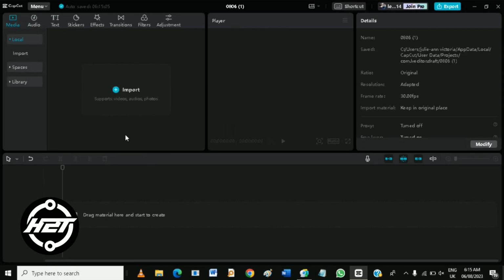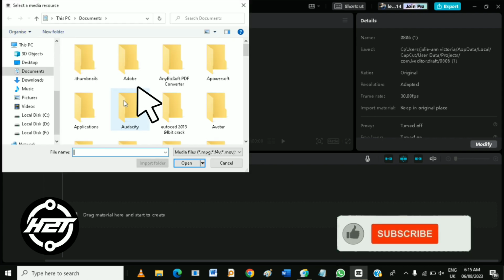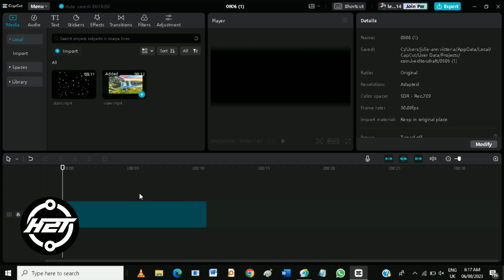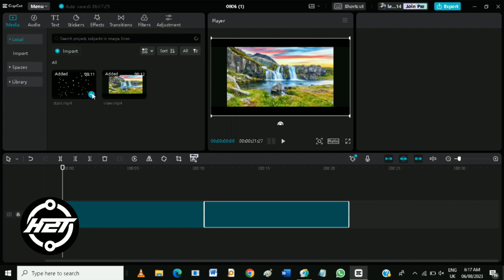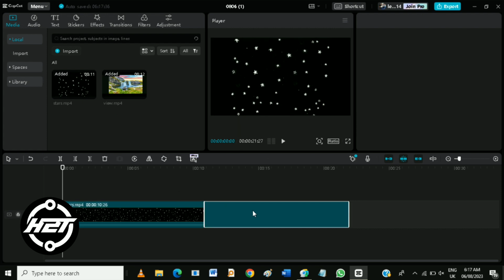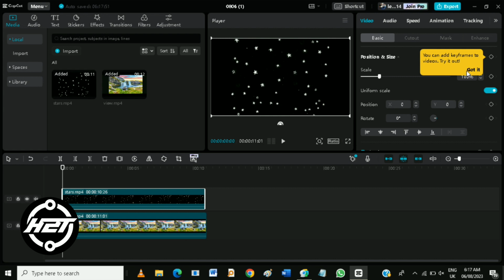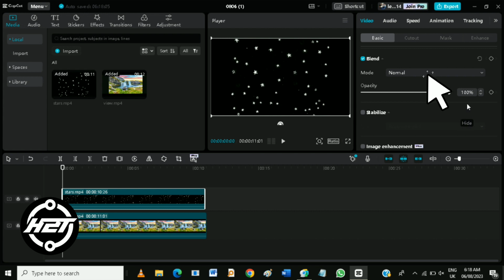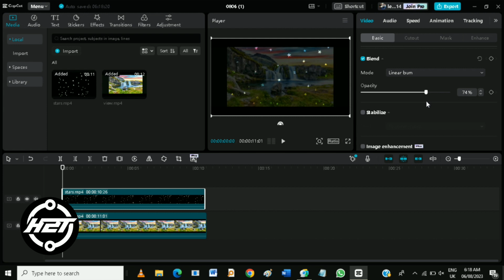How To Overlay A Video On CapCut